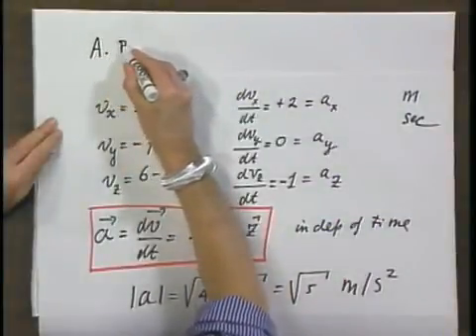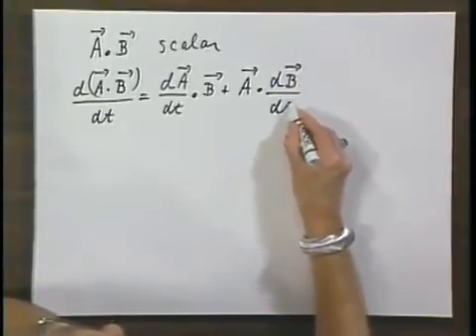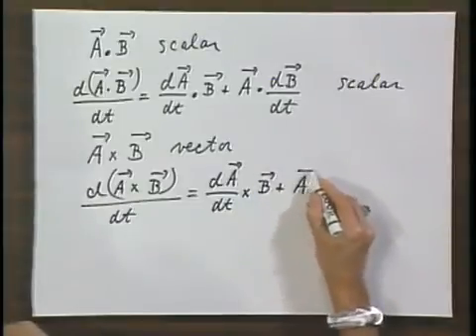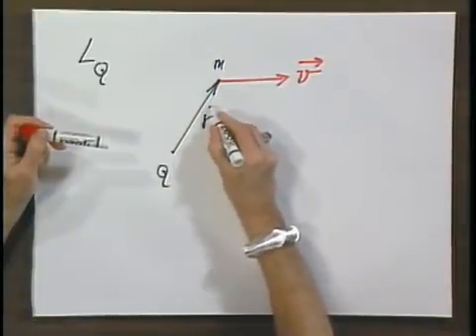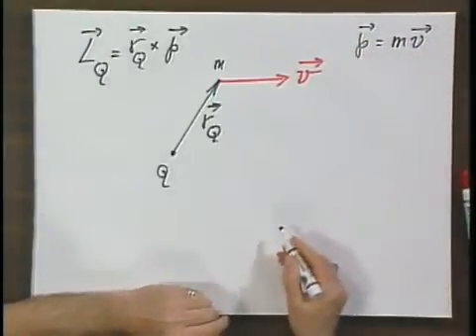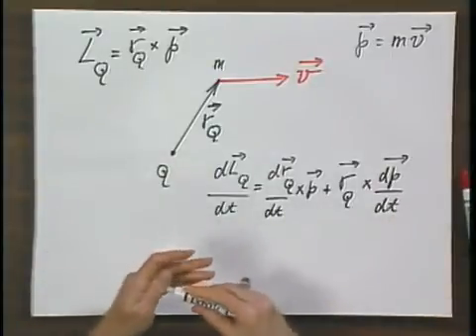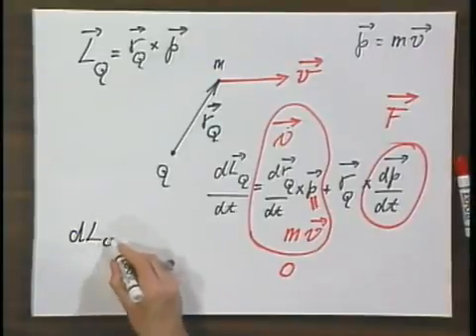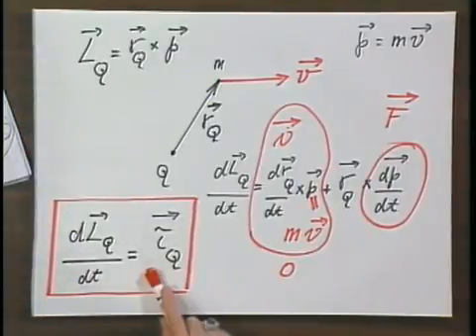8.01x - Module 24.01 - Torque is the Time Derivative of Angular Momentum.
Torque changes angular momentum. Torque = I*alpha